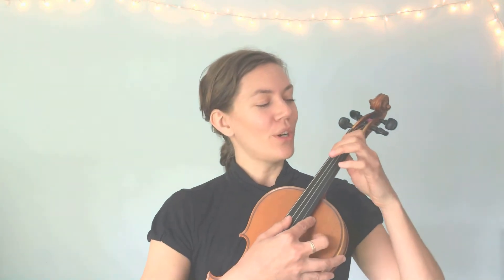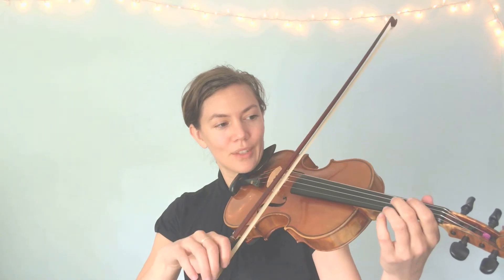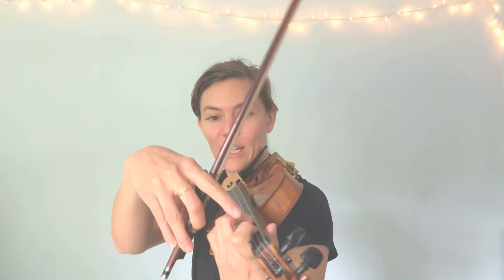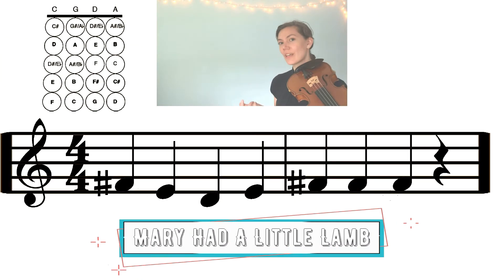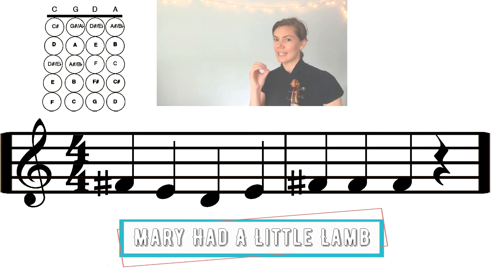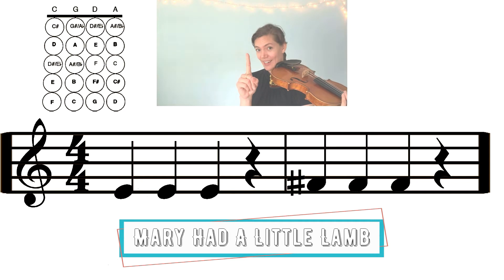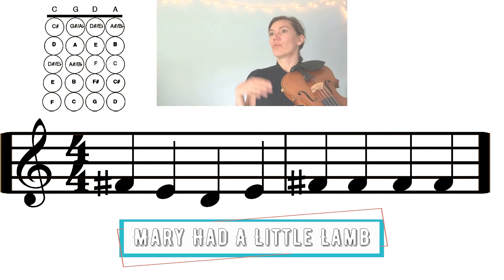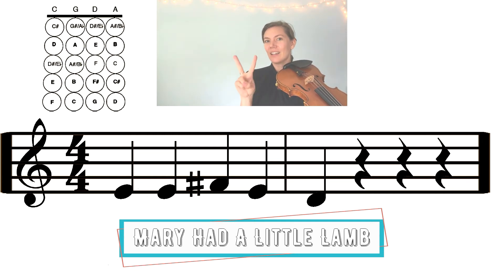Lesson 8 for Violin with Sonja Borsman: Mary Had A Little Lamb!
Learn how to play Mary Had A Little Lamb with notation, pizzicato, and arco!

To learn more about our mission and staff, please visit us

Produced by Mike Jauregui